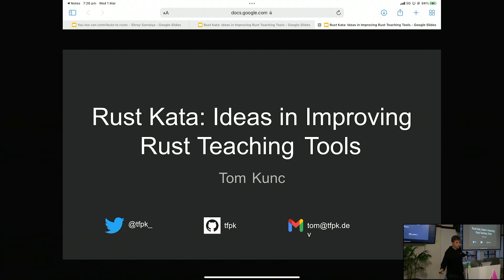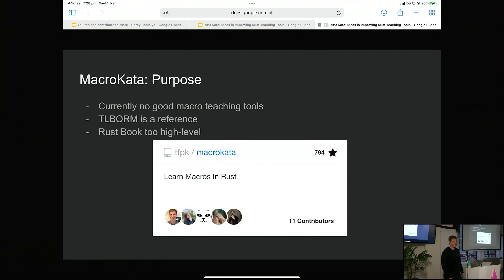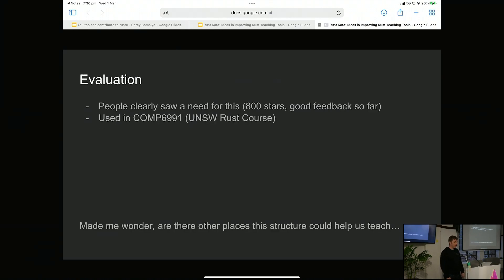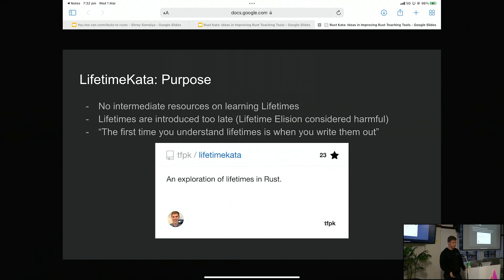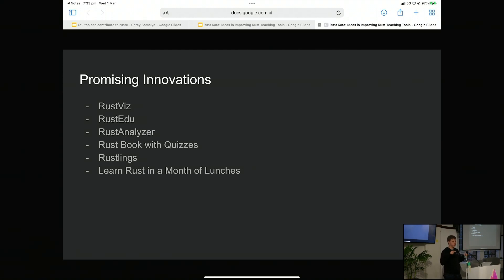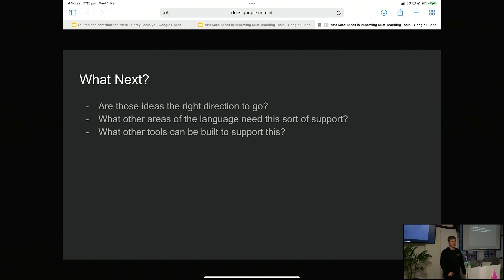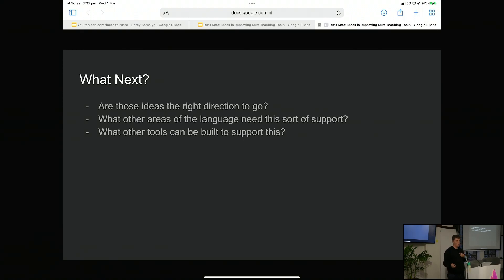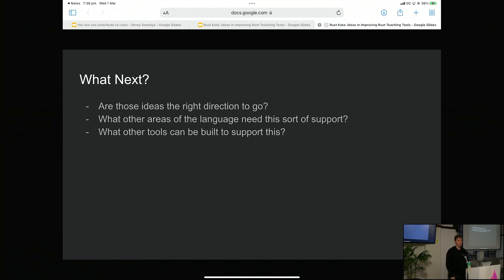Tom K - Rust Kata: Ideas for Improving Rust Teaching Tools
Tom worked at the University of New South Wales for nearly 5 years, where he learned Rust by working on personal projects; and then helped design and run the UNSW Rust Course. Although currently working in the High-Frequency Trading space, Tom is still interested in Rust and in designing educational content; like the MacroKata and LifetimeKata projects.